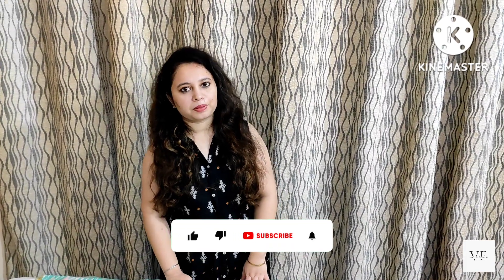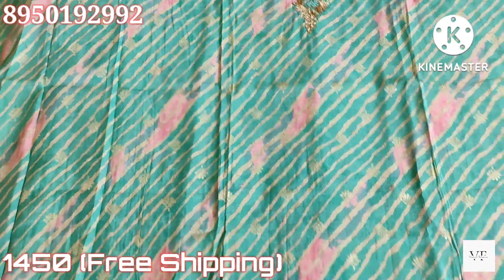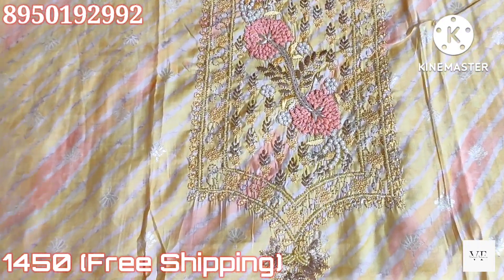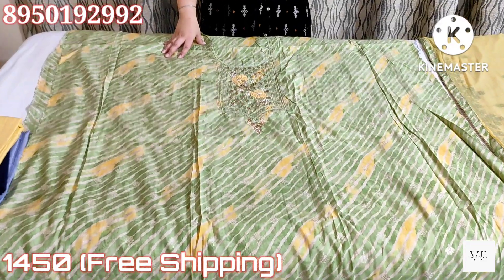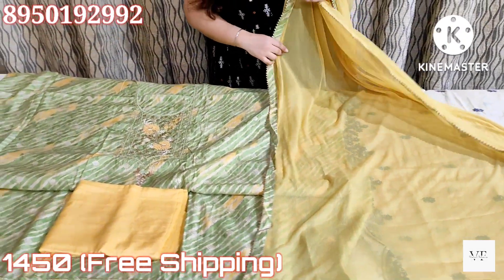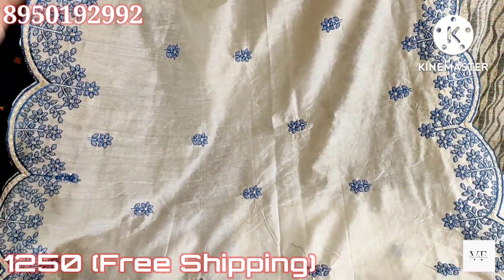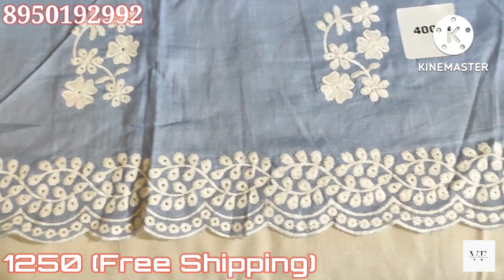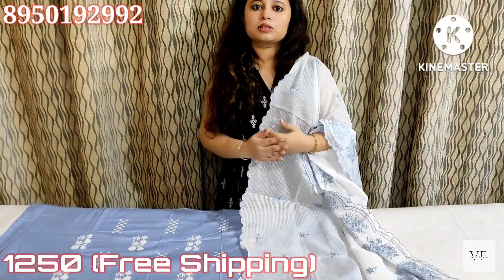Muslin Silk Suit || Silk Dupatta || Chiffon Dupatta | @vishalfabrics3535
Hello Guys 😍

First of all thank you so much for loving our previous videos 🎥 and giving us amazing response 🥰
So we are back with our new short video 🎥 ❤

Address - Vishal Fabrics
Model Town, Near Shivaji Stadium,
Panipat -132103

Fabric Details:
Top - Muslin Shirt with neck embroidery/ Batik Print Muslin Silk shirt/ Cotton shirt with embroidery🔥🔥

Bottom- Pure Cotton Shantoon/ Pure Cotton 😊

Dupatta- Semi Pure Chiffon Dupatta/ Silk Dupatta / Kota Cotton Dupatta❤🍁

ladies suit market,
heavy work ladies suit,
party wear cotton suit,
hand work ladies suit,
cheapest suit market,
pakistani suit,
cotton suit party wear,
cotton suit,
designer ladies suit,
heavy handwork suit,
best ladies suit market,
chandni chowk,
ladies suit chandni chowk,
wholesale market in delhi,
Punjabi wedding suit design,
kurta dupatta Design,
embroidered kurta with dupatta,
salwar suit for wedding,
heavy work salwar suit,
heavy embroidered suit for wedding,
Indian wedding salwar suit,
suit piece ideas,
heavy embroidered dupatta for suit,
kurta with heavy embroidered dupatta,
suit piece Design,
suit piece images,
kurta piece ideas,
embroidered salwar suit,
salwar suit for daily wear,
college wear suit design,
suit design ideas for college students,
kurta dupatta Design,
Patiala suit piece,
Punjabi salwar suit design,
beautiful suit piece,
latest salwar suit design,
top kurta ideas,
kurta neck design,
fancy suit design,
fancy suit,
ladies suit for daily use,
suit design ideas,
cotton salwar suit,
cotton kurta design with dupatta,
ladies suit,
ladies suit wholesale market,
cotton suit,
ladies suit in wholesale,
ladies suit wholesale,
cotton ladies suits,
wholesale ladies suit shop,
ladies suit salwar,
ladies suit design,
wholesaler of ladies suits,
boutique ladies suits,
best ladies suit shop,
wholesale market of ladies suit,
ladies suit with price,
ladies winter suit,
punjabi ladies suits,
ganga suits with price,
ganga suits wholesale surat,
ganga suits latest collection,
ganga suits wholesale,
ganga suits new catalogue 2022,
ganga suits sale,
ganga suits surat,
ganga suits online,
ganga brand suits,
ganga suits chandni chowk,
ganga cotton suits,
ganga cotton suits 2022,
ganga collection suits,
ganga suits wholesale delhi,
ganga suits factory price,
ganga suits in rohtak,
ganga suits in ludhiana,
ganga ke suits,
ganga brand ladies suits,
ganga suits manufacturers,
ganga suits online wholesale,
ganga suits online single piece,
ganga suits wholesale price,
ganga suits rohtak,
ganga than suits,
ganga salwar suits,
boutique suits chandni chowk,
boutique suits wholesale,
boutique suits online,
boutique suits chandigarh,
boutique suits Amritsar,
boutique suits in Ludhiana,
Ludhiana ladies suit market,
Ludhiana Punjabi suit market,
Ludhiana suit market,
ludhiana suit market wholesale